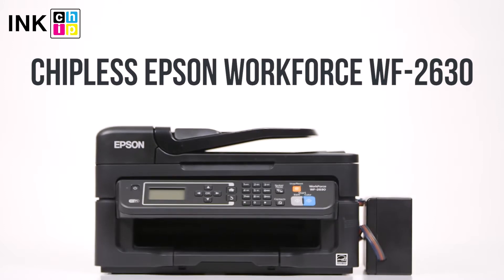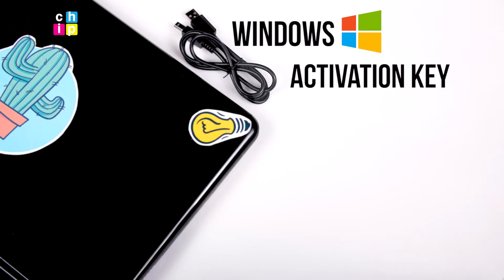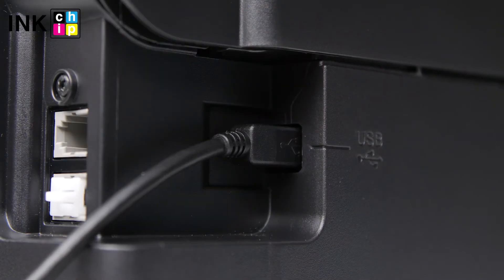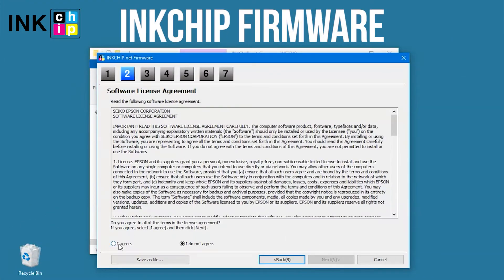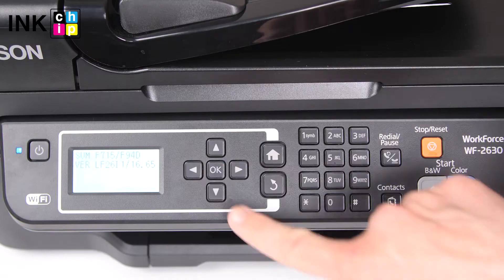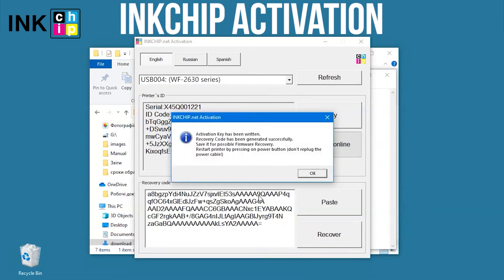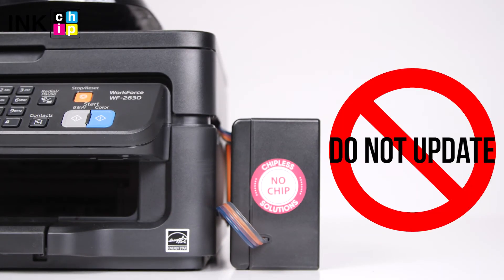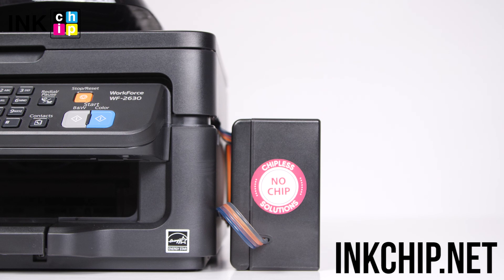How to make chipless Epson Workforce WF-2630 / WF-2650 / WF-2750 / PX-M840F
Make your all-in-one Epson Workforce WF-2630 chipless! This procedure is going to make your printer able to print nonstop without ink levels reset needed. You will need a laptop or personal computer working on Windows operating system, an activation key, and two software applications - INKCHIP Firmware and INKCHIP Activation. This might take several minutes. To avoid air bubbles getting in the printhead, you should run the printer with the chipless firmware only when the CISS is installed and filled with inks.

Compatible Epson Printer Models: WF-2630; WF-2631; WF-2650; WF-2651; WF-2750; WF-2751; WF-4630; WF-5620; PX-M840F.